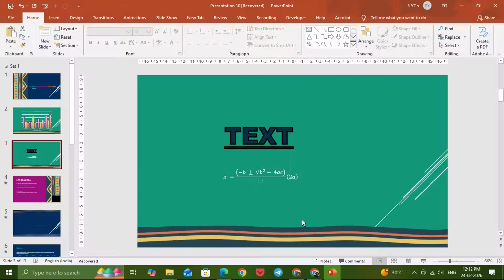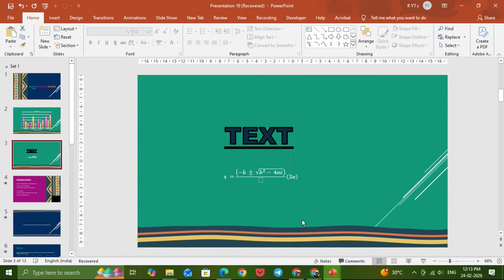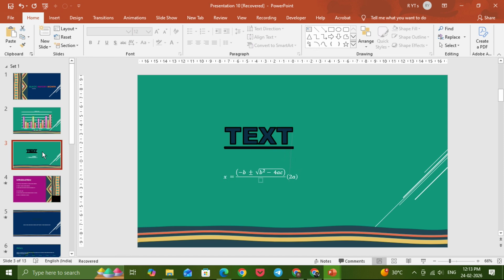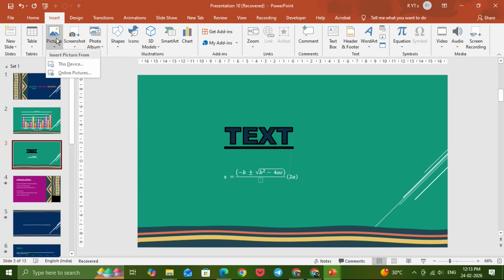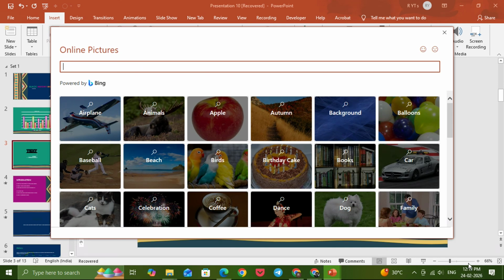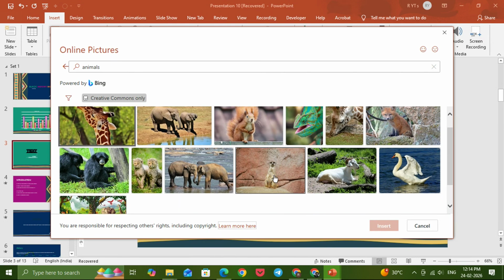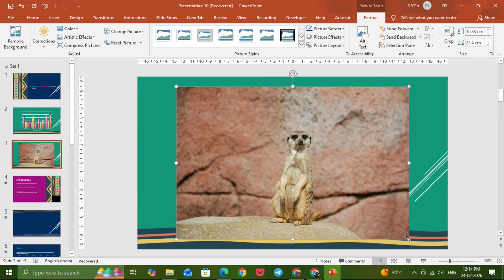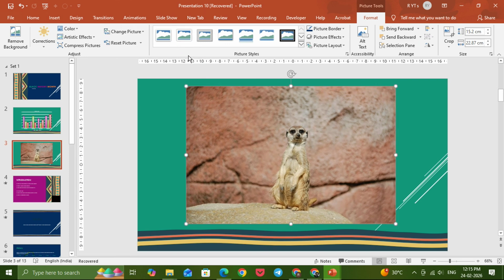How To Insert Online Pictures In Microsoft PowerPoint (2026 Easy Guide)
Learn how to insert online pictures in Microsoft PowerPoint step by step. This quick guide shows you how to search, select, and insert images directly into your slides.

Timestamps:
0:00 Introduction
0:25 Open Your Presentation
0:48 Click The Insert Tab
1:10 Choose Online Pictures
1:40 Search For An Image
2:15 Select And Insert The Image
2:40 Resize And Format The Picture